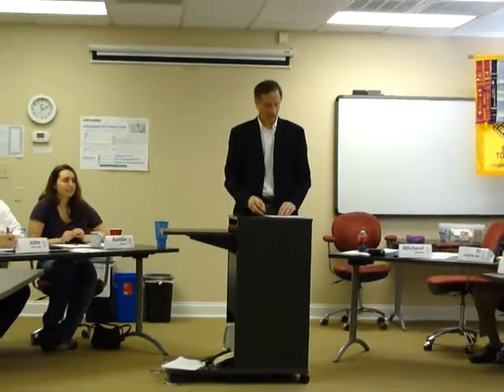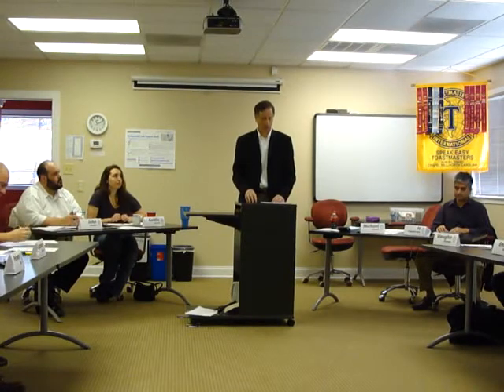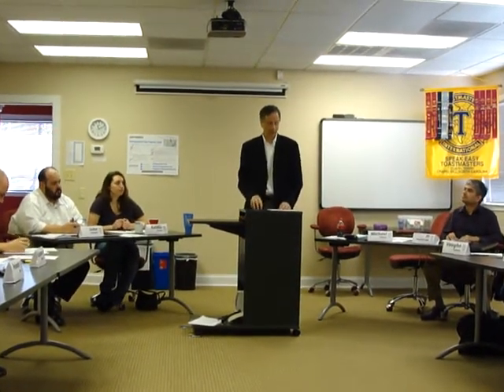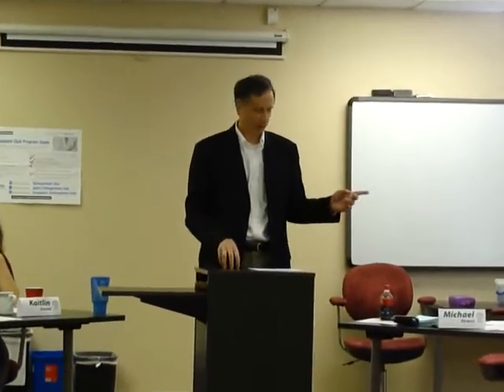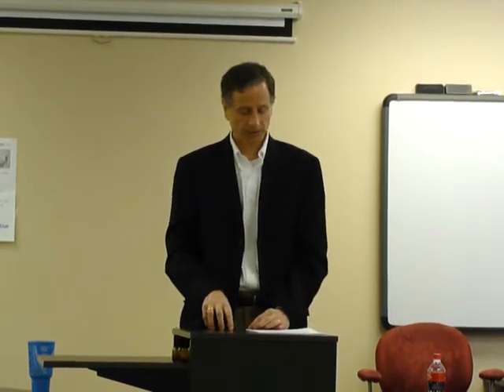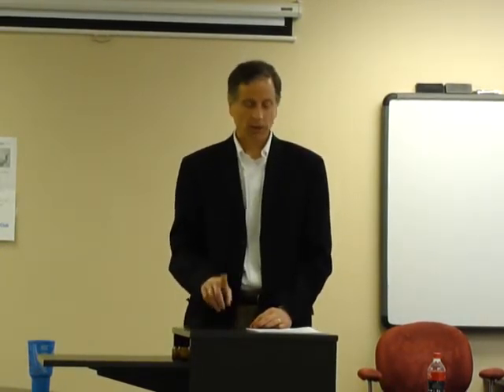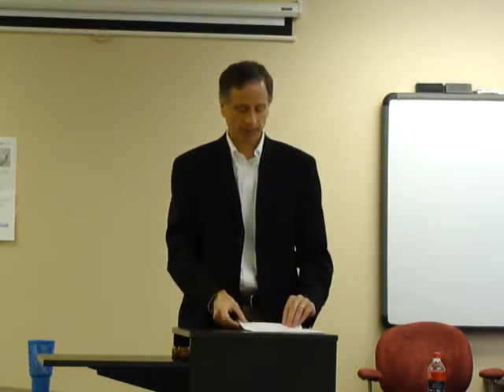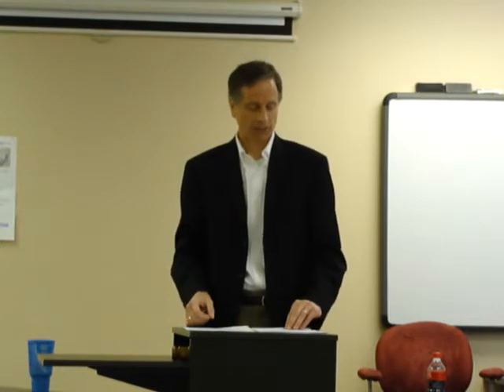20110226 SETM Debate 2 0f 11 Affirmative First MP